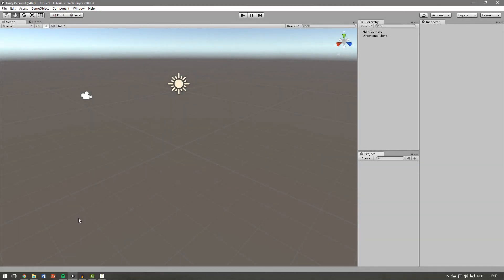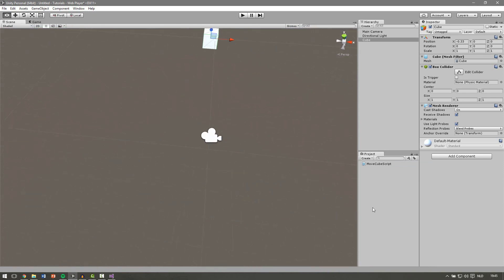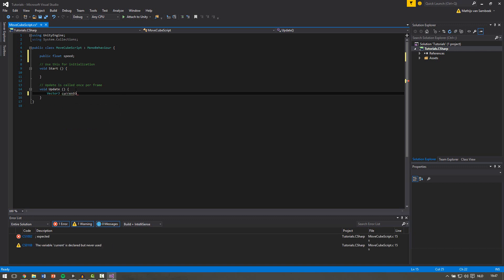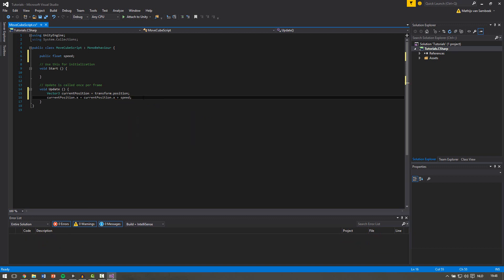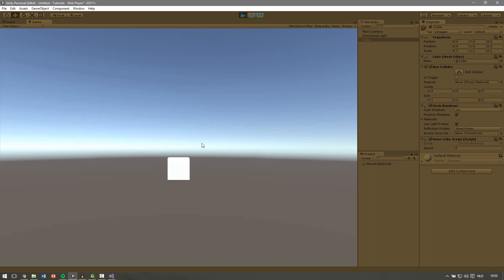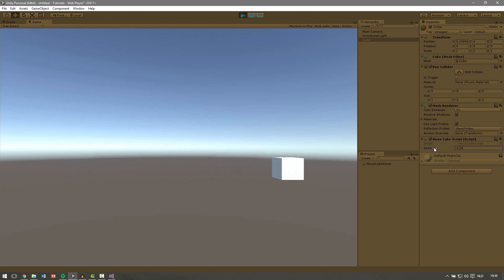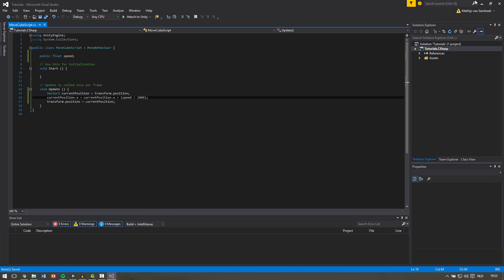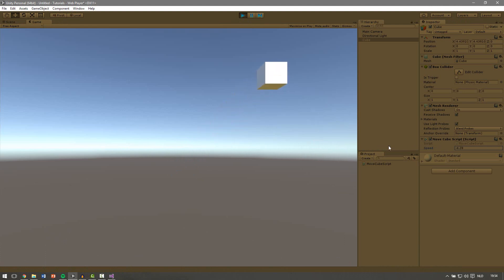Learn to Program C# || Absolute Beginner Tutorial #4 - Moving an Object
How to move a cube by using a script?
You will learn it in this part!